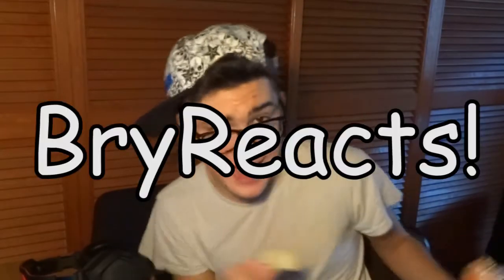BRYREACTS - Jacksfilms reacts to Jinx reacting to Lunchtime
TAGS: TheBryanVideos Bry React reaction reaction video funny original hilarious jinx jacksfilms lunchtime with lunchtime with bry lunch time